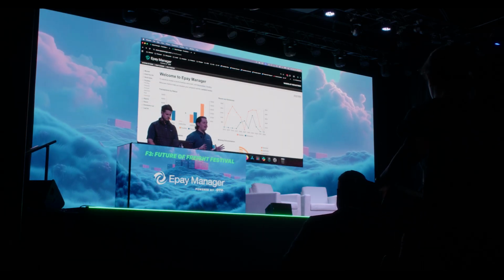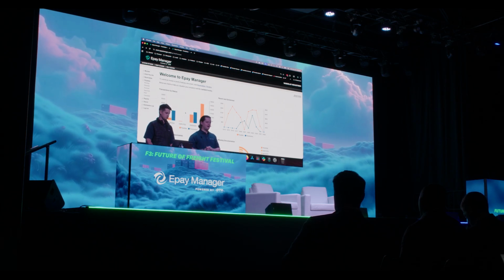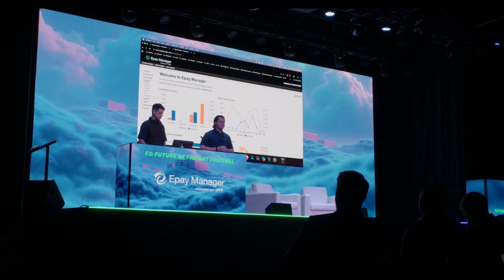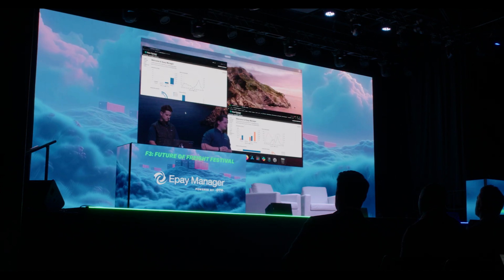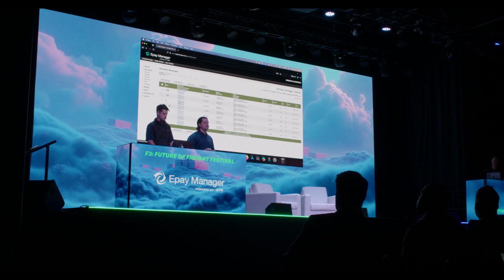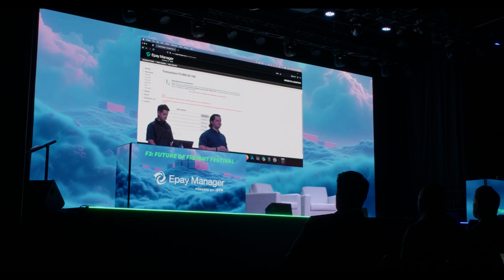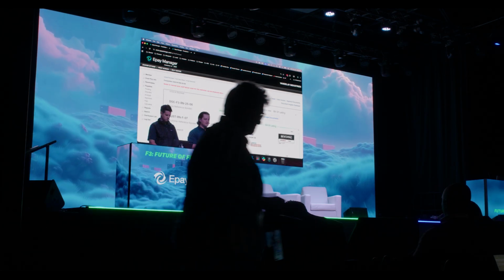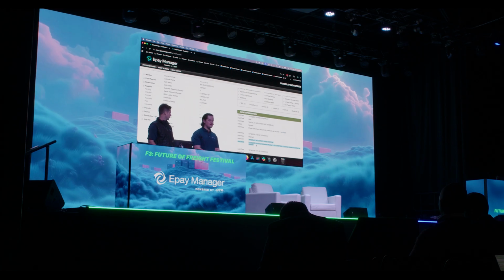Epay Manager Demo at FreightWaves F3 [Chattanooga, TN]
Live from the Future of Freight Festival as Epay Manager demos "Process 70 Invoices in 7 Minutes".

Join OTR Solutions Director of Product Management Ryan Johnson and Broker Services Product Manager Mike Tempestini as they showcase the Epay Manager platform's document audit live at FreightWaves: Future of Freight Festival in Chattanooga, TN.

See how Epay transforms brokerage back-office operations with smart automation, seamless integrations, and real-time visibility. Check out more about how Epay can make your back office better